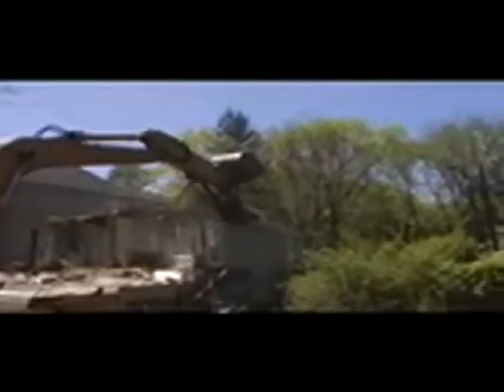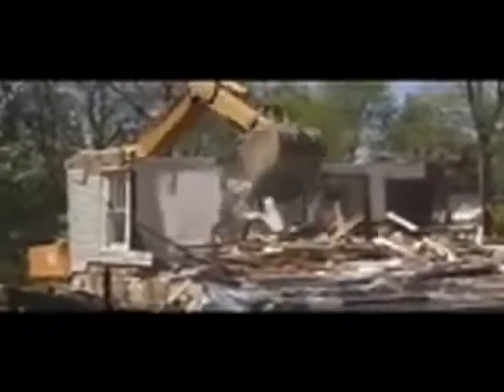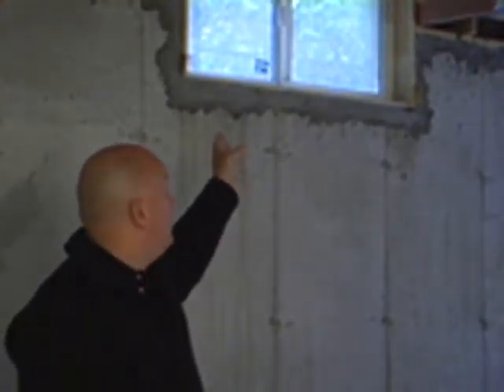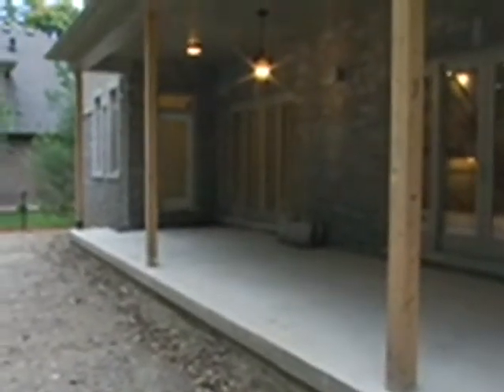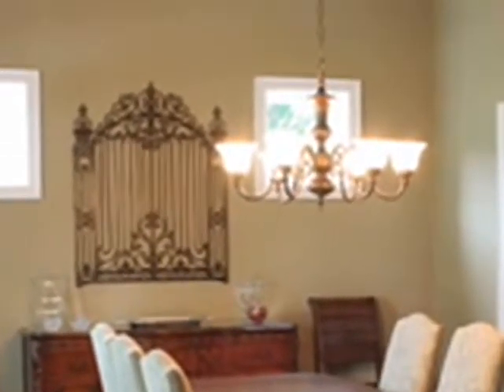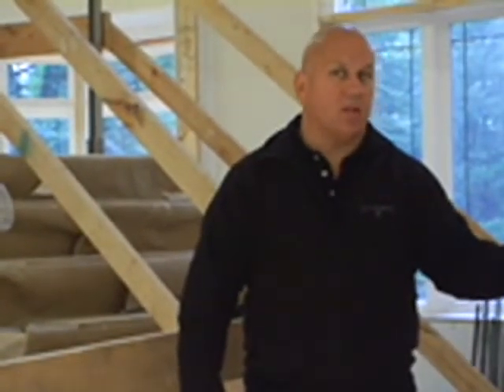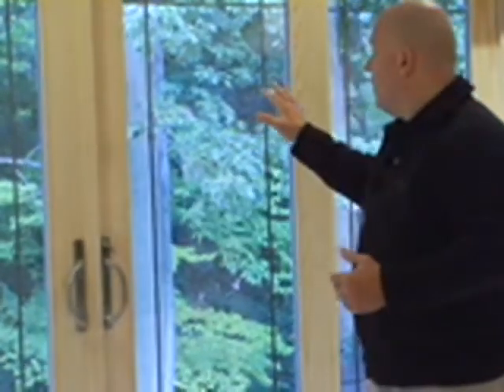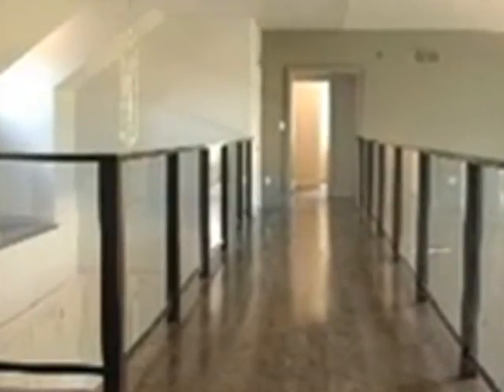Building A Custom Home with Ronn James